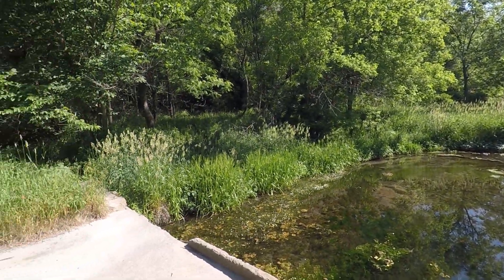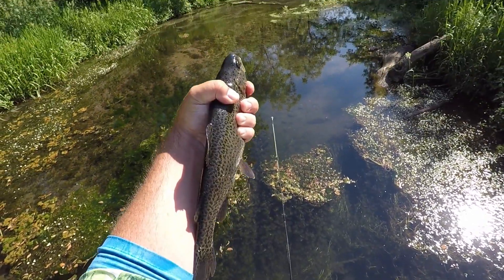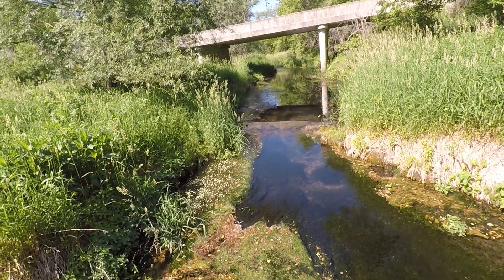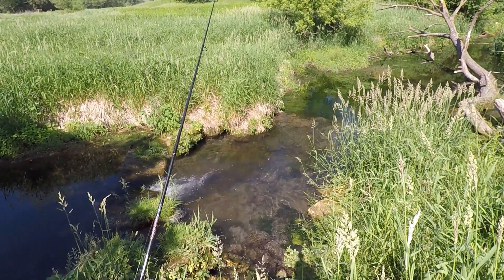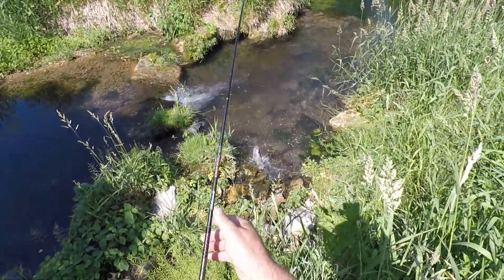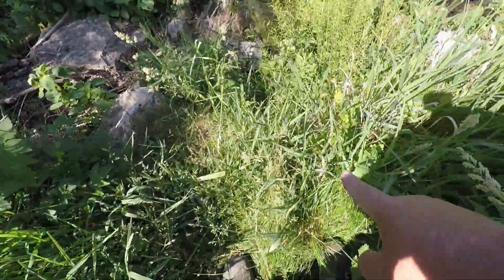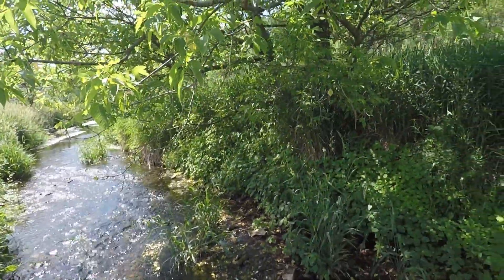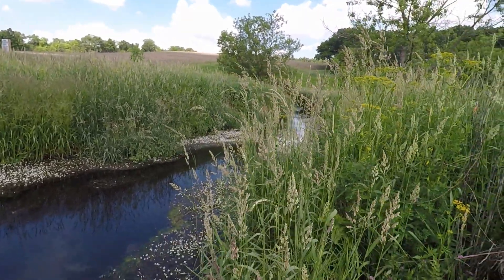First Trout Run of Summer 2021!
Welcome Back! Hey guys I made it up to Northeast Iowa and got in some trout finishing! They are in a bit of a drought up here, and water levels are low. I still managed to catch some nice trout! Hopefully a few rains will get water levels back to normal again.